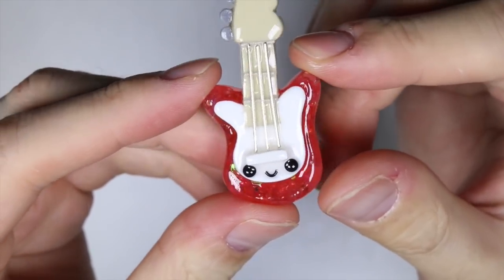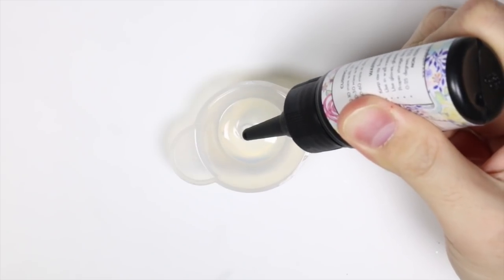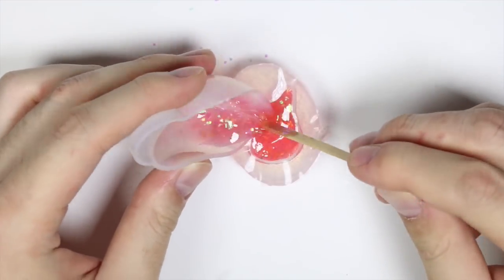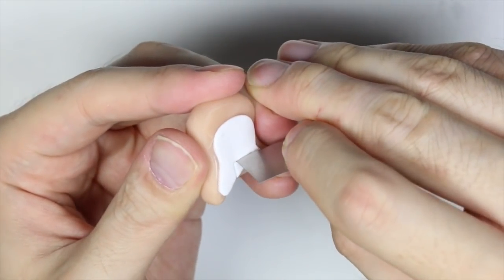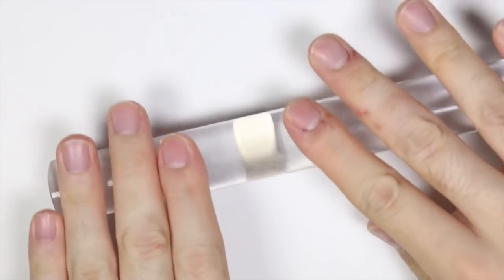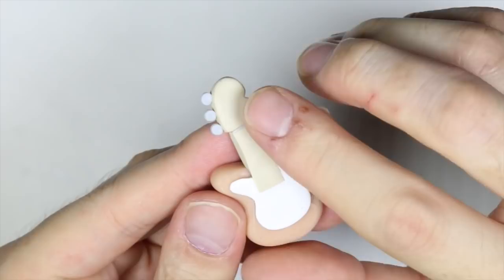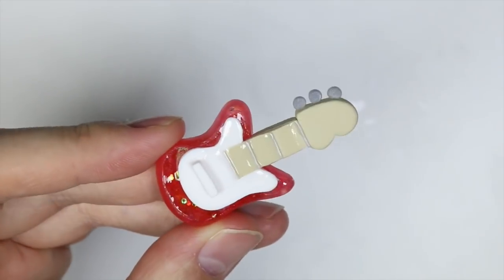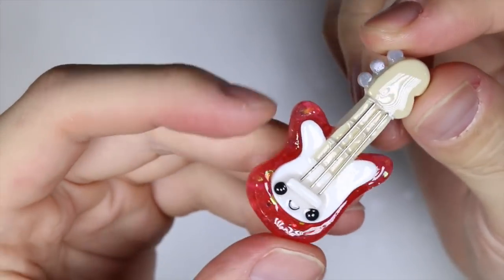How to DIY Kawaii/cute Electric Guitar Polymer Clay + Resin Tutorial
Hey everyone! This is PolymomoTea and for today’s video I have a how to make/diy/craft/sculpt this cute/kawaii little musical instrument electric guitar tutorial made out of polymer clay and resin.

You will need polymer clay: an oven bake clay that hardens once baked according to instructions. Commons brands I use are fimo, sculpey and premo. Bought from Michaels, Hobby Lobby or Joanns or Amazon. Air dry clay works just as well.

Resin: a compound that is time curing into a hardened plastic material. I used UV resin, but you may also use 2 Part resin. and look up “UV resin”. UV resin requires curing in direct sunlight or under a UV lamp, I use a UV lamp used for nails/nail art.

The mold maker I used is called  SortaClear. But at the craft hobby store, there should be many varieties of mold putty that should work as well! However, unless the mold is clear, you cannot use UV resin. But 2 part resin should work just well.